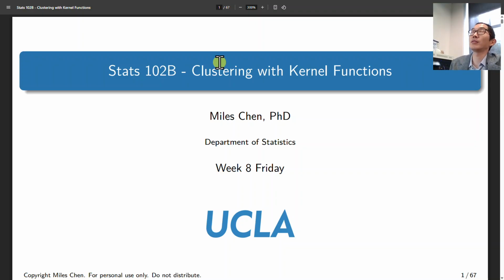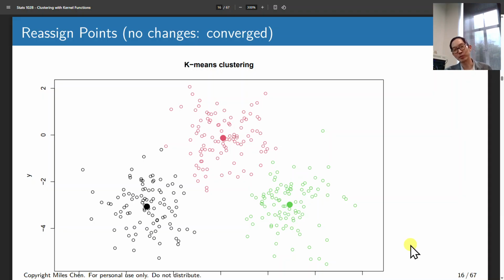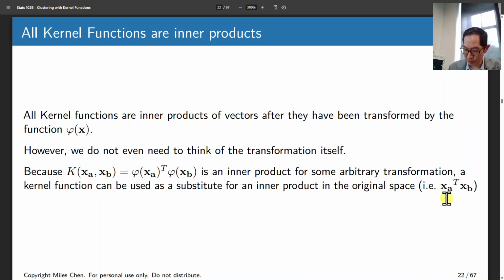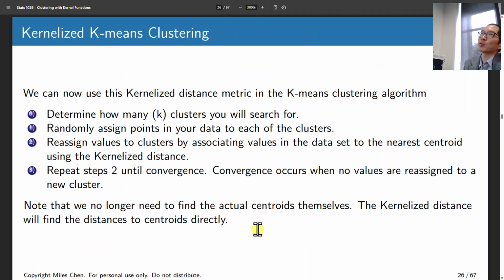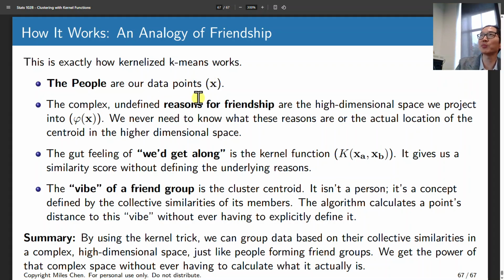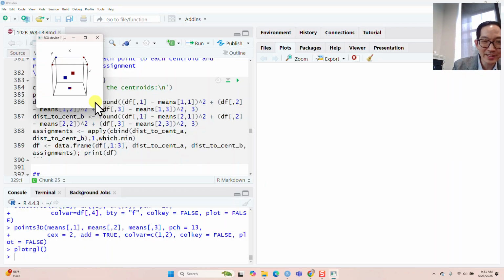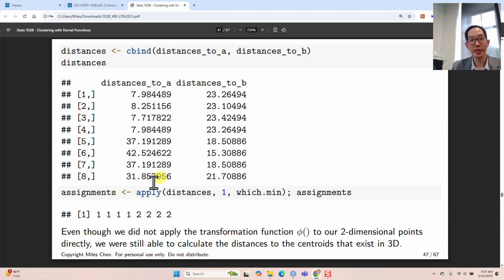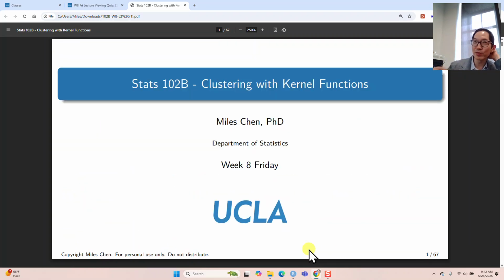2025 05 23 Stats 102B